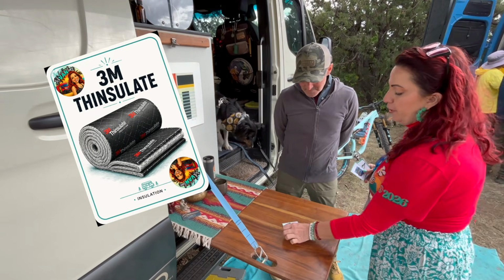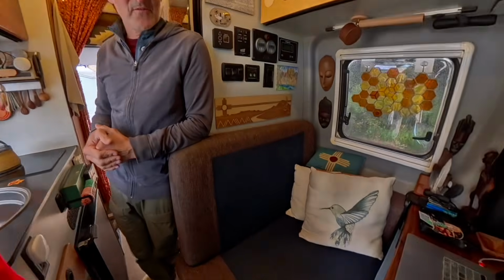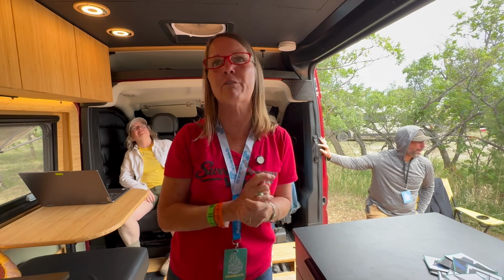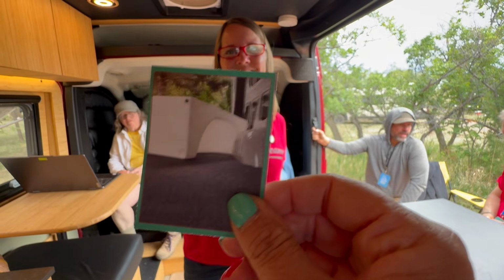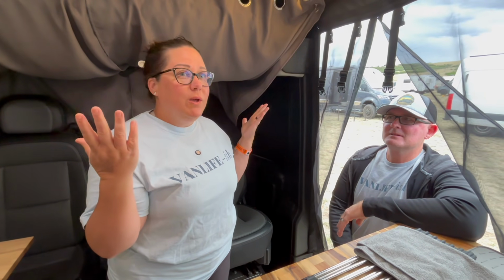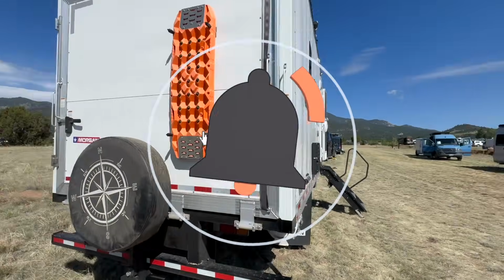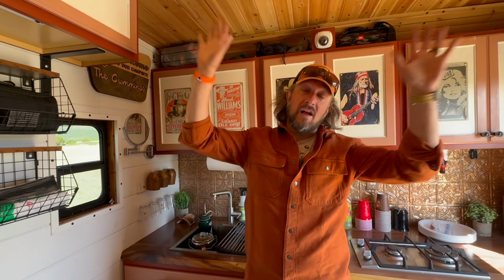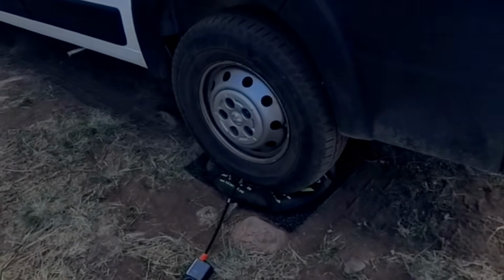I Asked Real Vanlifers If These Products Are Actually Worth Buying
Building a DIY camper van? These are the products REAL vanlifers recommend before you spend your money.
I visited Peace, Love & Vans and asked experienced vanlifers one simple question:

👉 Do you have THIS product in your van? AND what’s your honest opinion after using it in?

From batteries and solar to refrigerators, air conditioners, windows, insulation, awnings, swivel seats, water systems, and all the little upgrades that make life on the road easier, these are the products that earned the trust of people who actually live the vanlife every day.

If you’re planning your first van build—or upgrading your current camper van—this episode can help you avoid expensive mistakes and prioritize the gear that delivers the most value.
In this episode you’ll hear real opinions on:
• Camper van batteries
• Solar panels & electrical systems
• Air conditioners for vanlife
• 12V refrigerators
• Insulation for camper vans
• Windows & ventilation
• Water systems
• Swivel seats
• Lagun tables
• Awnings
• Storage solutions
• And many more vanlife essentials

A huge thank you to everyone at Peace, Love & Vans who shared their experience, and to Vanlife Outfitters for making this episode possible.

👇 What product has been the biggest game changer in YOUR van? Let everyone know in the comments!

Vanlife Outfitters has been an incredible resource throughout my camper van research. Their experienced technical support team, educational resources, and carefully selected products have helped simplify one of the most overwhelming parts of building a camper van.

Using my partner link supports Let’s AdVANture! at absolutely no extra cost to you. Thank you for helping me continue creating free van-build and travel content! 💛
I only recommend brands, companies, and products that I genuinely trust, have researched, or believe will provide real value to this community.

This FREE guide will help you organize your camper van ideas, prioritize your must-have features, and begin planning your own DIY camper van conversion.

LET’S CONNECT

Time Stamps:
00:00 Is This the Right Van Build Setup?
00:39 Van Product Challenge Begins
01:30 Victron Batteries & Electrical System
03:05 Maxxair Fan Review
05:57 3M Thinsulate Insulation
06:31 Dometic Fridge + Air Fryer Oven
07:09 Velit Air Conditioner Review
07:44 Battery Size for AC, Fridge & Air Fryer
08:43 Wheel Well Water Tank
09:15 Fiamma Awning
10:08 1200Ah Battery System Tour
11:30 Charging with DC-DC & Solar
12:42 Best Inverter Size for a Van Build
14:39 Lagun Table Mount Review
15:40 1600W Solar + Victron System
17:41 Flat-Jack Demo
18:20 Vanlifers' Top Product Picks
18:43 The #1 Product Every Van Had